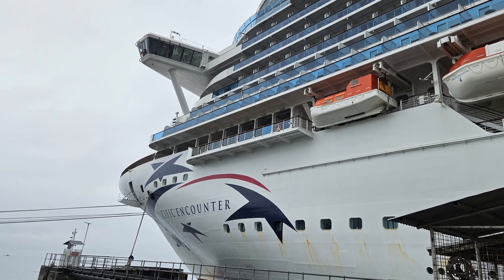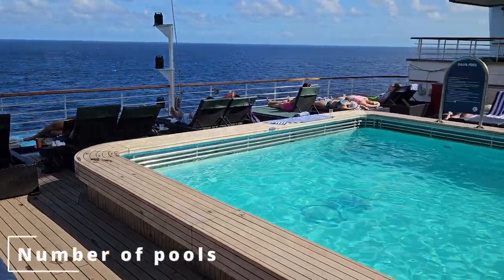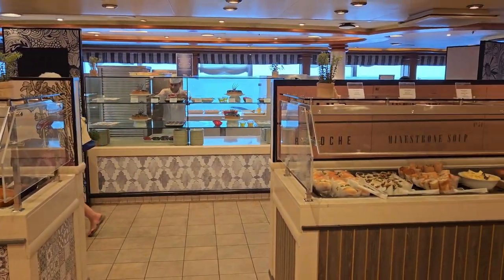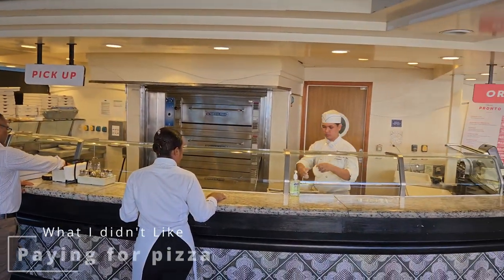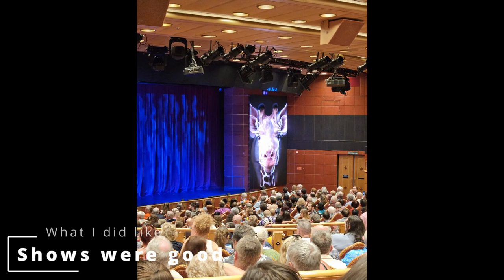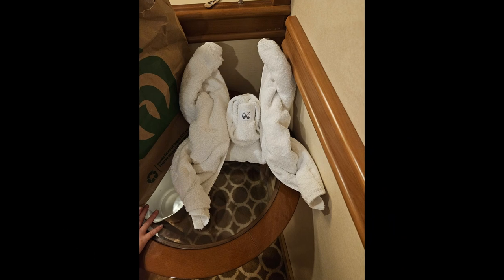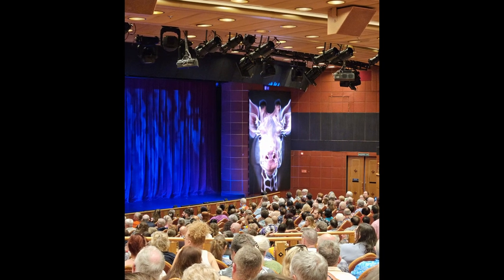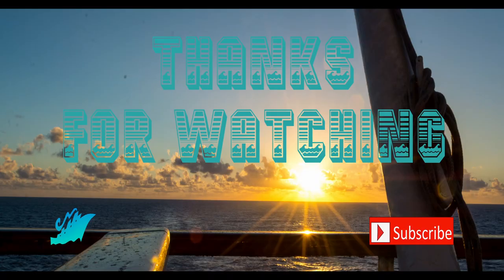The 5 best and 5 worst things about the Pacific Encounter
See what I thought about P and O Australia's Pacific Encounter with the five best things about the ship as well as five things I didn’t like about the ship and at the end I give a final thought

Find us on all our other social media channels:
Link tree - Linktr.ee/cruiseyseadays

Chapters:
Intro - 00:00
1st like - 00:27
1st Didn't like - 00:51
2nd like - 01:09
2nd Didn't Like - 01:36
3rd Like - 02:29
3rd Didn't like – 02:47
4th Like – 03:47
4th Didn't like - 04:00
5th like - 04:38
5 Didn't like - 04:47
Final thoughts - 05:21